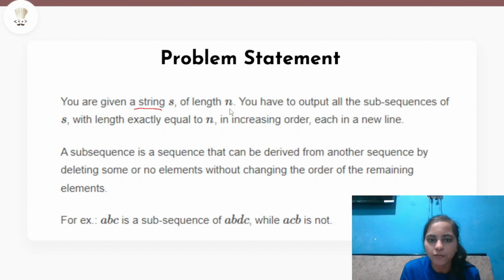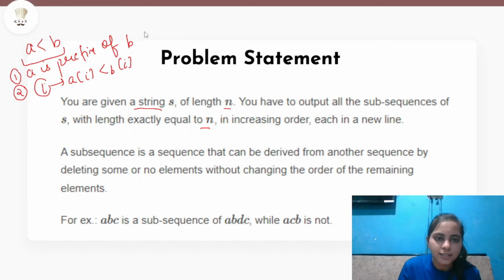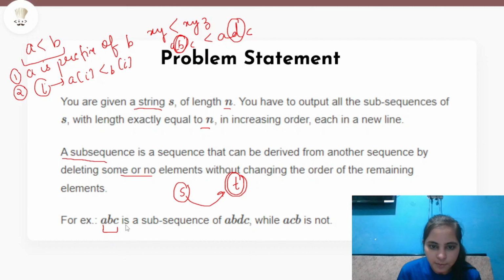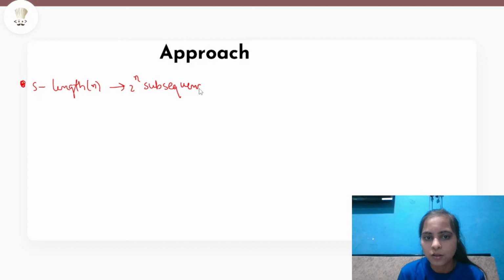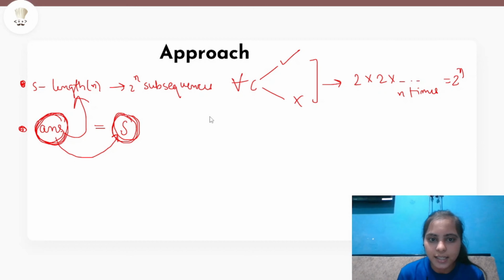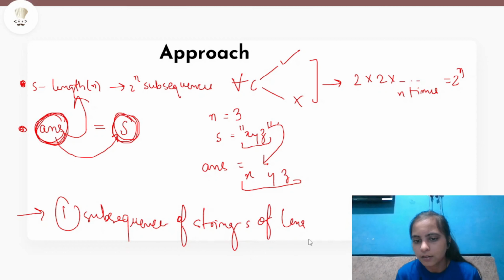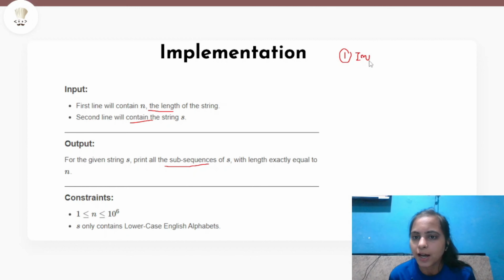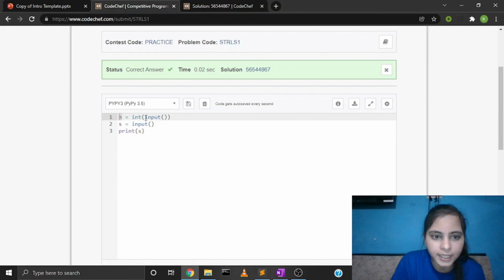STRLS1 | Get on the String | Coding with Logic: CP Problems Solved Cakewalk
"Improve your skills and logic and master the art of Competitive Programming with CodeChef. It's best if you can solve it yourself. But if you can't, you can always check out the detailed explanation of the problem by our expert educators in these videos where top coders and experts in the industry will explain questions of varying difficulty in detail. In this video, Kusmulata Bhatt will be discussing the problem: Get on the String (STRLS1 ).

You can skip to watch the relevant parts:
Timestamps
""00:00 - Intro
00:16 - Problem Statement
02:03 - Approach
03:52 - Implementation + Complexity Analysis
04:48 - C++ code
05:02 - Python code
05:16 - Outro""